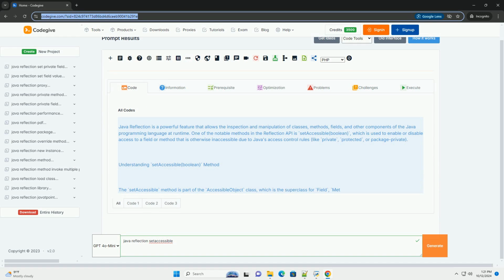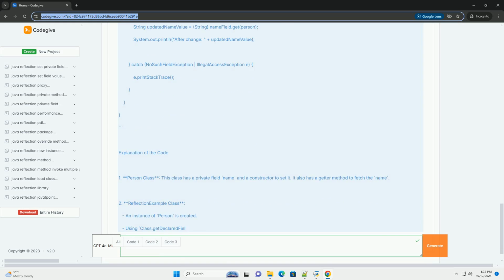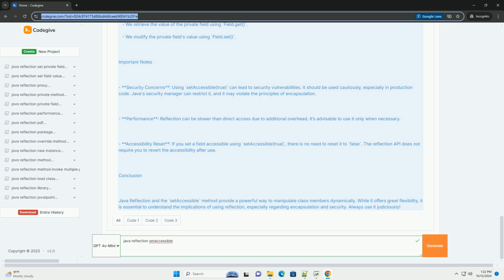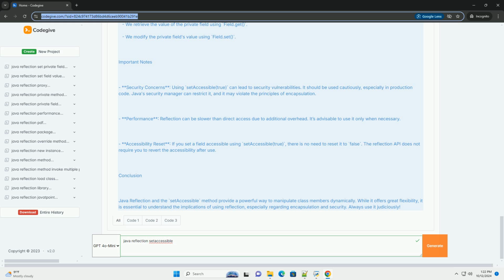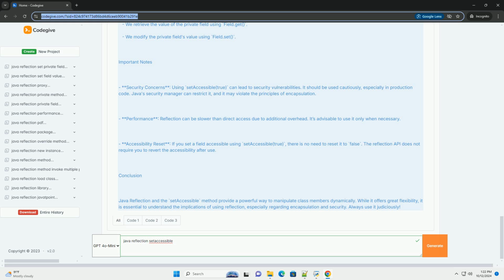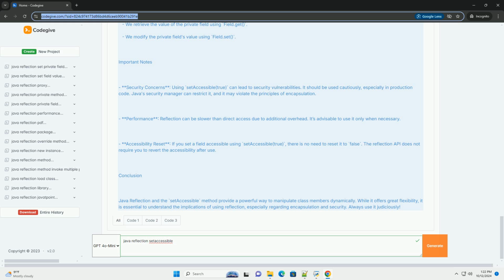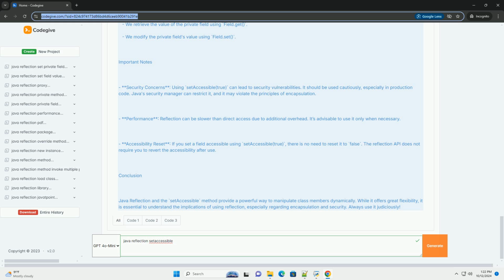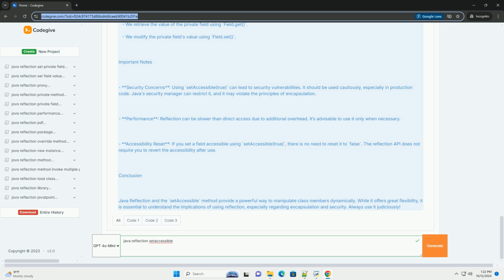java reflection setaccessible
java reflection is a powerful feature that allows the inspection and manipulation of classes, methods, fields, and other components of the java programming language at runtime. one of the notable methods in the reflection api is `setaccessible(boolean)`, which is used to enable or disable access to a field or method that is otherwise inaccessible due to java's access control rules (like `private`, `protected`, or package-private).

### understanding `setaccessible(boolean)` method

the `setaccessible` method is part of the `accessibleobject` class, which is the superclass for `field`, `method`, and `constructor`. by default, java restricts access to certain members of classes to enforce encapsulation. however, there are scenarios where you might need to access these members, such as in testing frameworks, serialization, or when working with libraries that require reflection.

syntax

- **flag**: if `true`, the `accessibleobject` can bypass java language access control checks (i.e., it allows access to private members). if `false`, the access control checks are re-enabled.
- **securityexception**: this exception is thrown if the operation is not allowed by the security manager (if one is present).

### code example

here's a complete example demonstrating how to use `setaccessible` to access a private field of a class:

1. **person class**: this class has a private field `name` and a constructor to set it. it also has a getter method to fetch the `name`.

2. **reflectionexample class**:
   - an instance of `person` is created.
   - using `class.getdeclaredfield()`, we obtain a `field` object that represents the private `name` field.
   - we call `setaccessible(true)` on the `field` object to bypass the access control checks.
   - we retrieve the value of the private field using `field.get()`.
   - we modify the private field's value using `field.set()`.

### important notes

- **security concerns**: using `setaccessible(true)` ca ...

python javascript
python javascript library
python javatpoint
python java

python javascript
python javascript library
python javatpoint
python java
python javadoc
python javalang